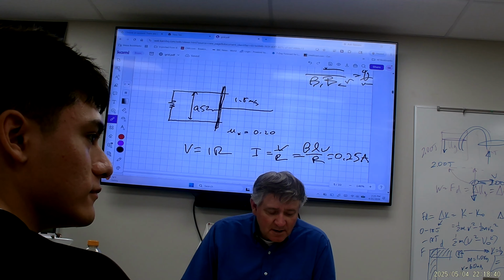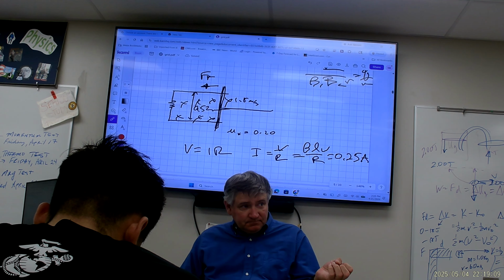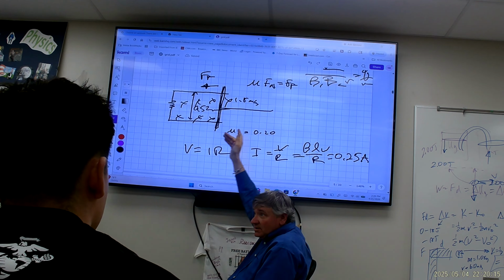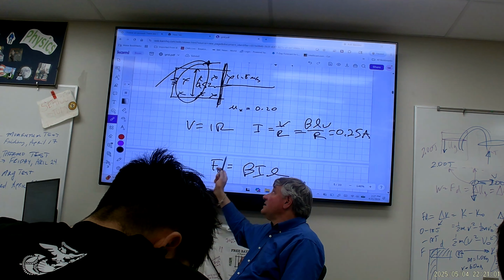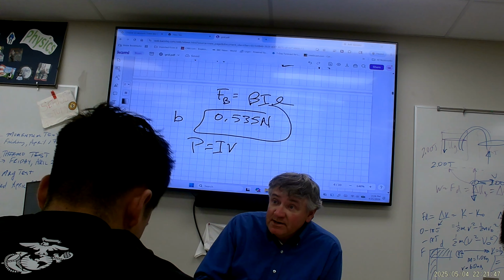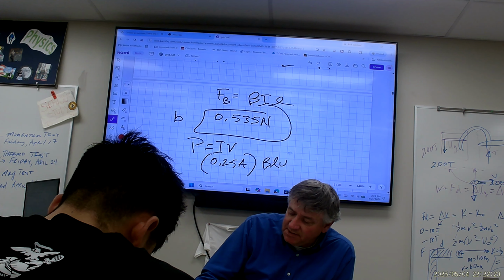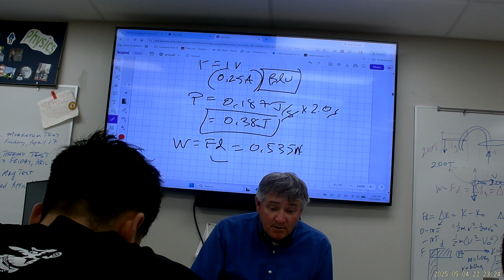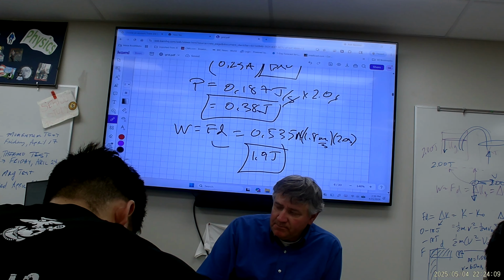AP Physics April 21 2026 Part 3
Finish magnetic review